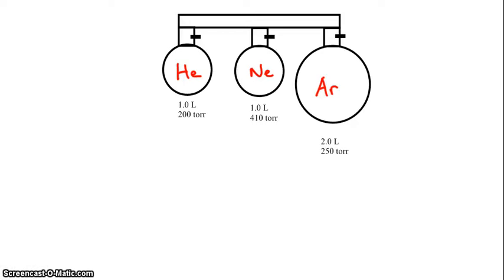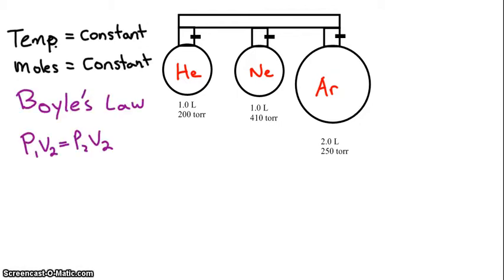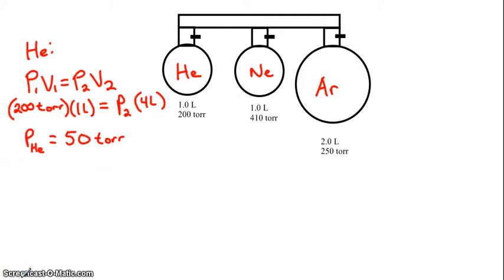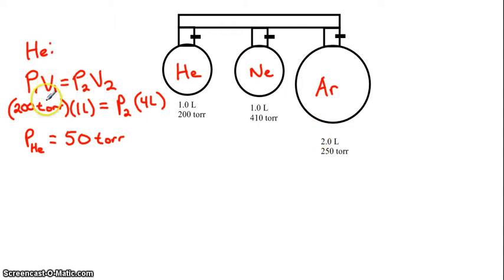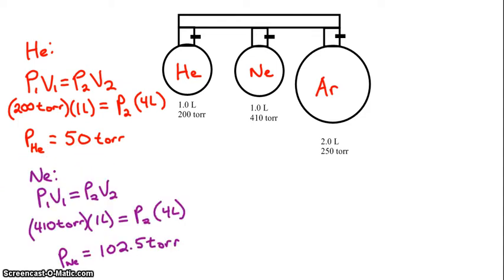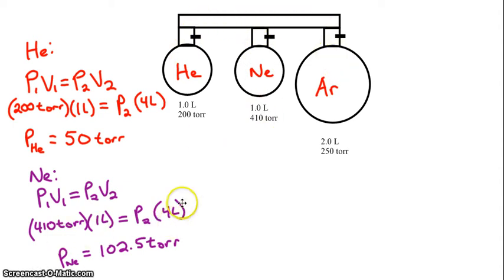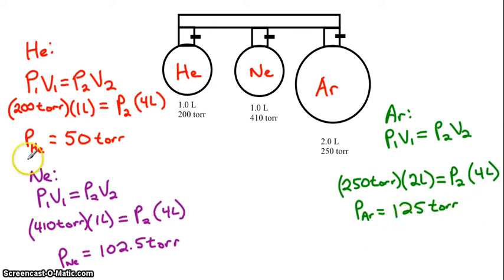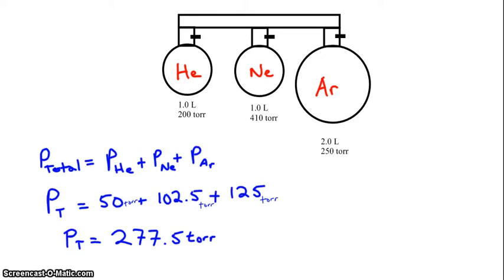ChemActivity33 problem1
Problem 1